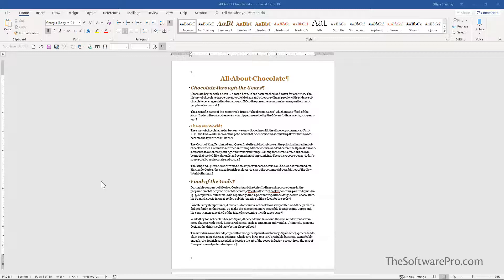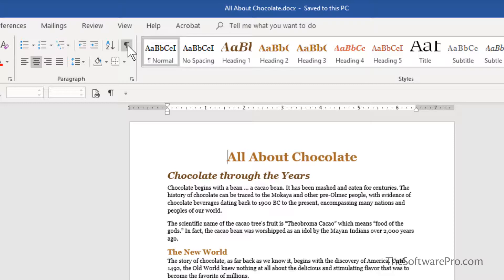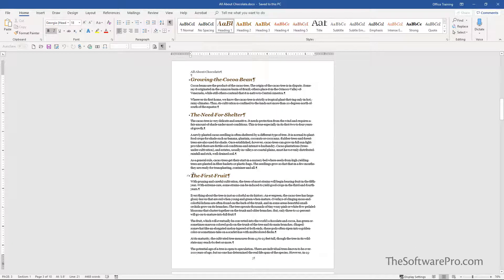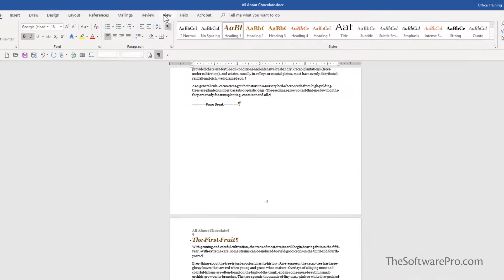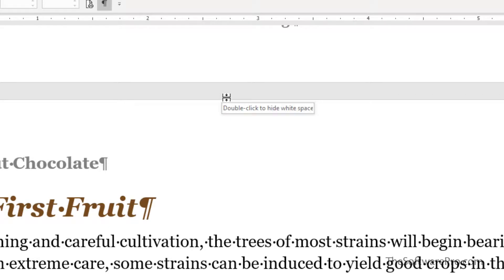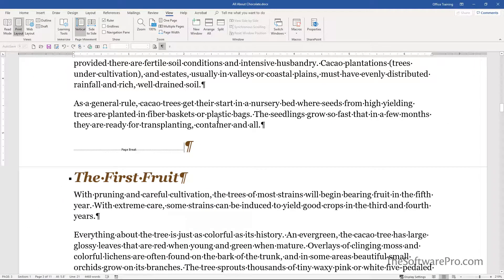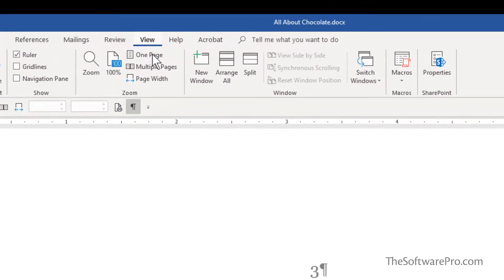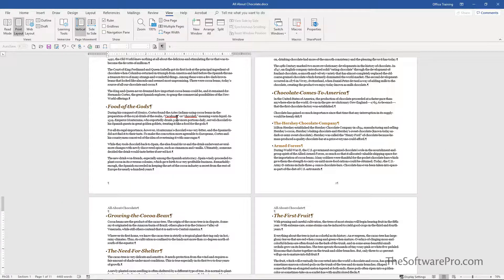The Easy Trick to Show or Hide White Space in Word!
How do you show or hide white space in long Microsoft Word documents? How can you more easily navigate lengthy text in Word?

In this step-by-step Word training (see chapter links below):
• Find out how to use the Show/Hide white space Word features to edit and format long documents
• See how easy it is to collapse document margins to review and edit the text in Microsoft Word
• Learn quick ways to change the document view in Word

⌚VIDEO CHAPTERS (timestamps):
0:00 The Show/Hide characters feature in Word
0:32 Why do you want to show or hide white space in longer documents?
1:10 Quick trick to show or hide white space
2:06 Wrap-Up / Closing

✅MORE Word Tips & Tricks:
Discover more Microsoft Word lessons and download free Word keyboard shortcut handouts

📩NEWSLETTER:
How much time are you wasting trying to get the answers you need for your Microsoft applications? Let's change that! For more time-saving tips for Word and other top software apps, join our free software tips newsletter AND get access to valuable keyboard shortcuts handouts.